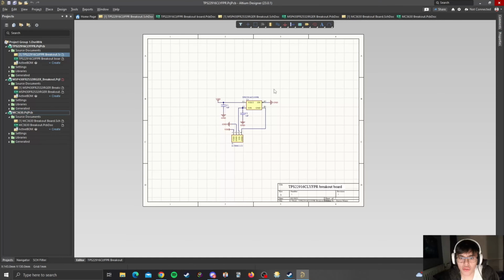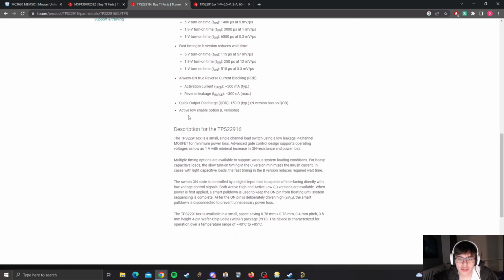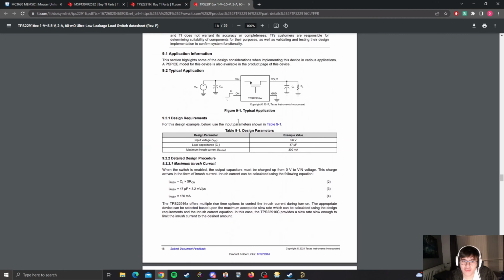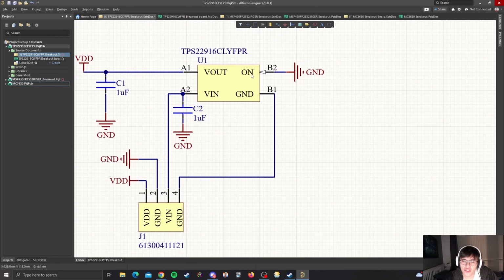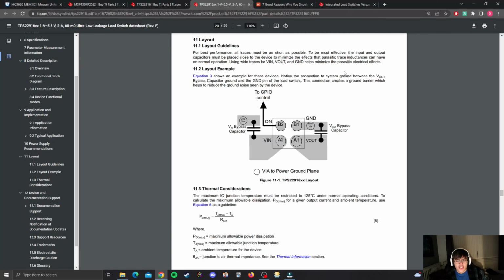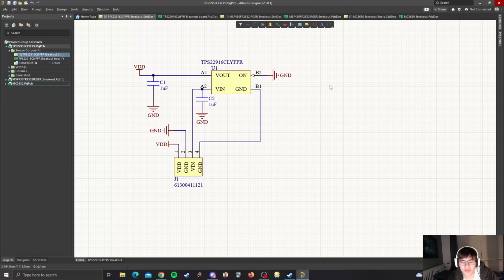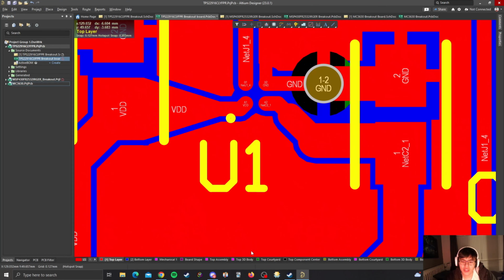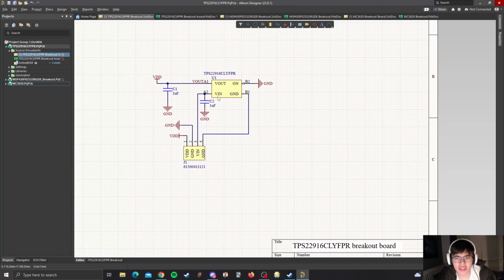Project Review - TPS22916 Breakout Board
Apologies on the poor video quality in this video some issues arose but hope the content is still useful!
In todays video I am reviewing an old project I did. The project was to design a breakout board for the TPS22916, a load switch. I go through the mistakes I did and what could have been avoided and done differently.